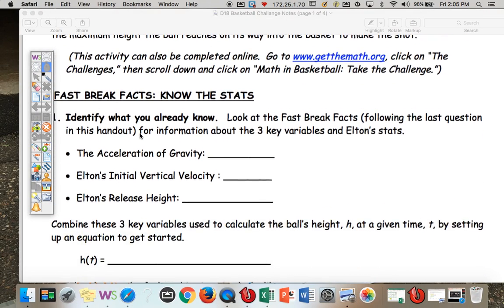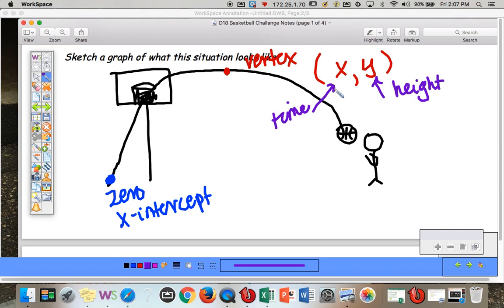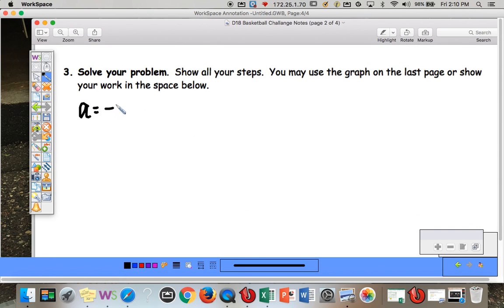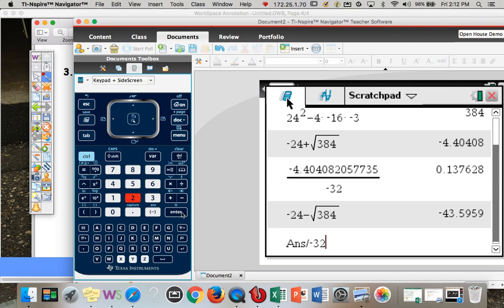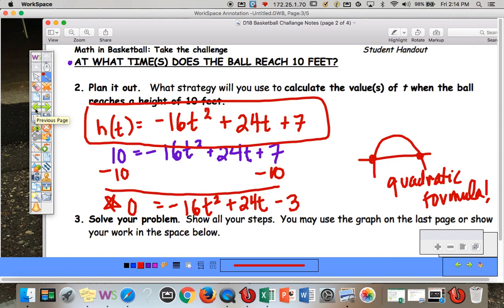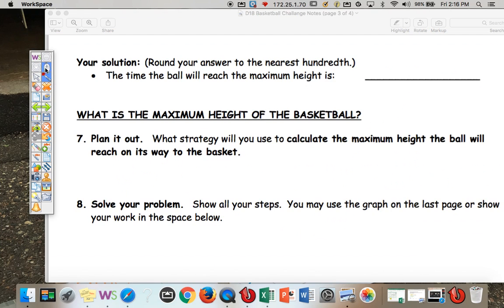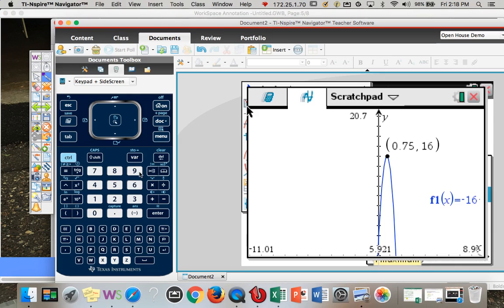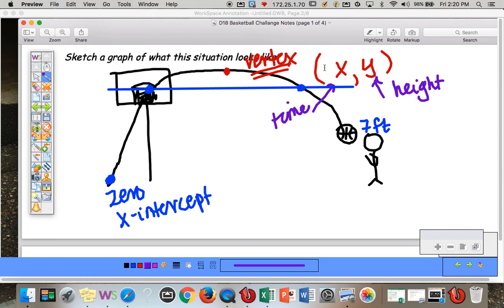D18 BB Problem